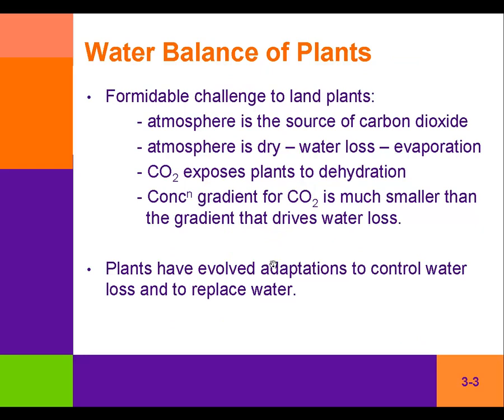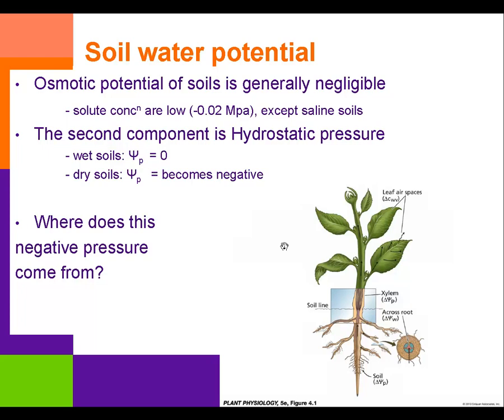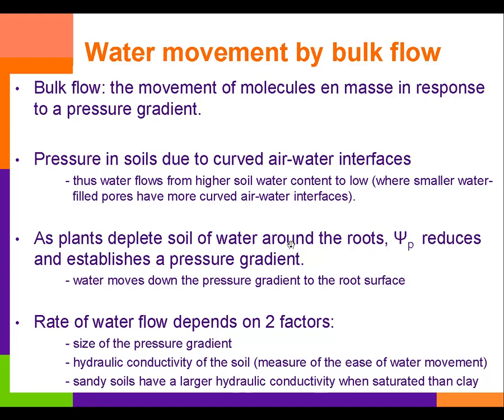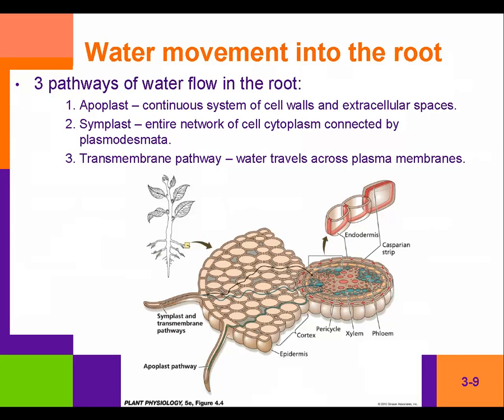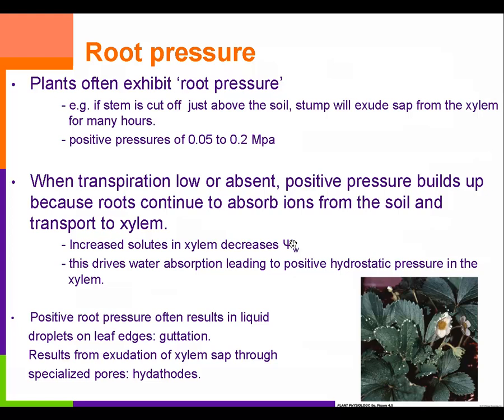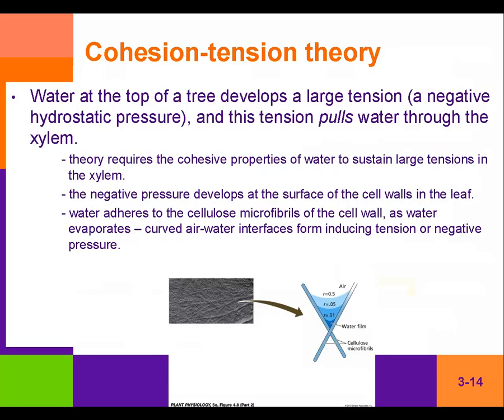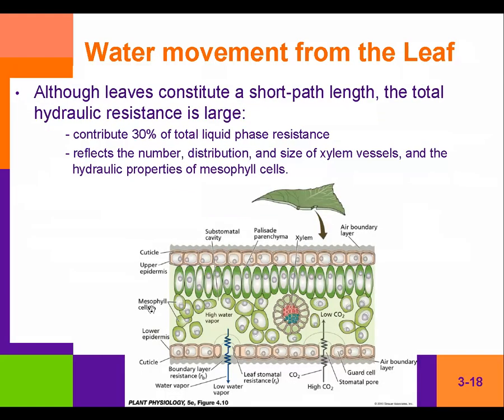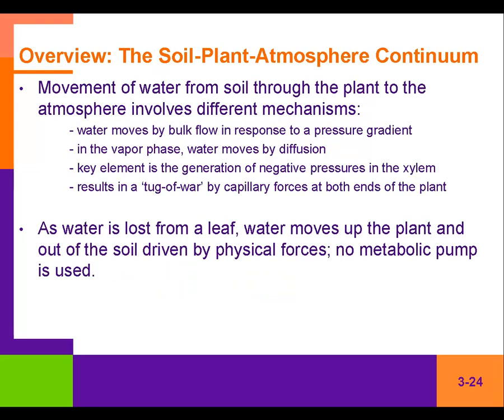BVW214 T3 Video